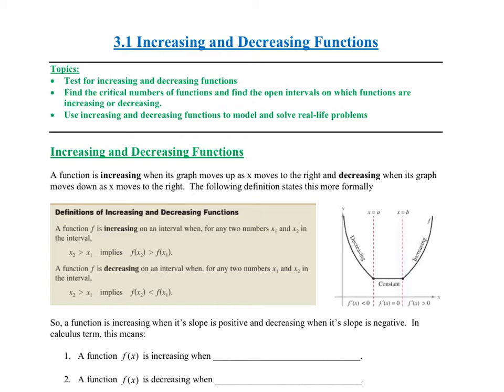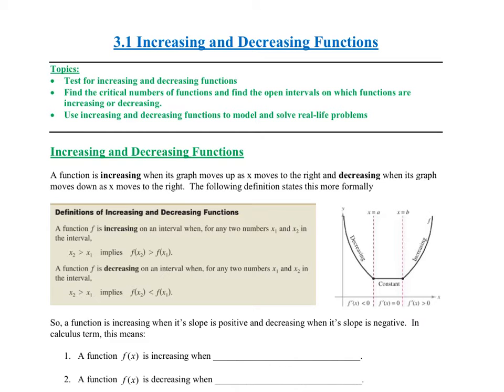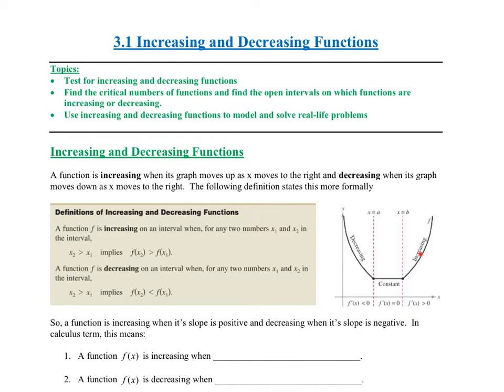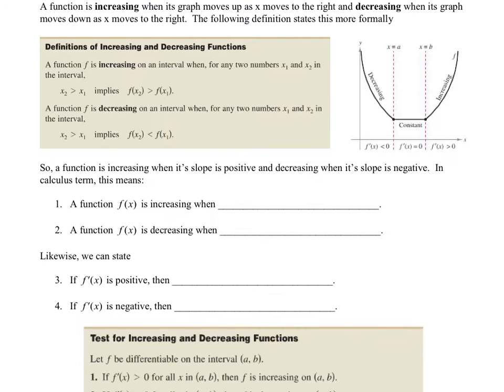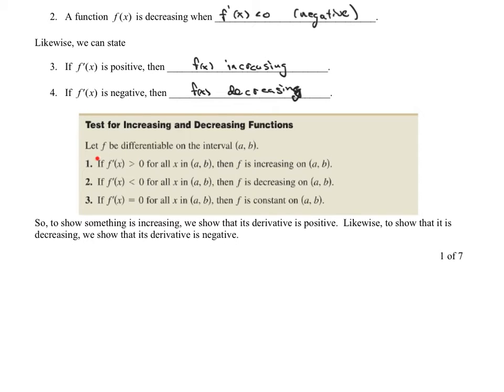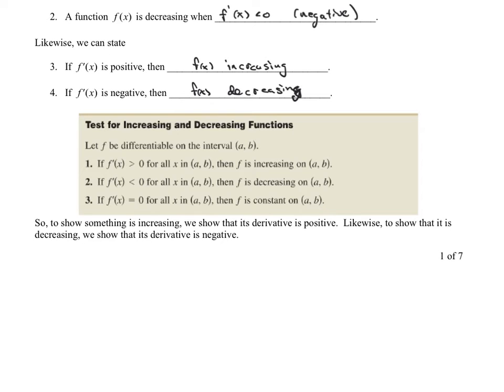3.1 Increasing and decreasing functions (1)